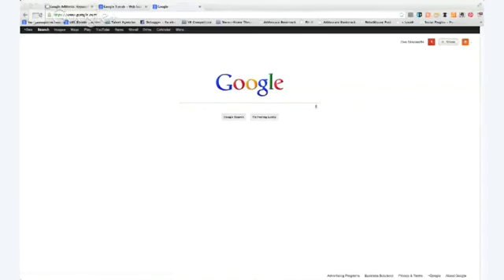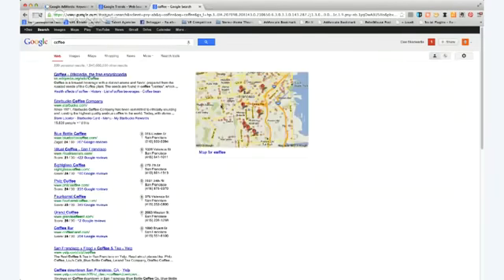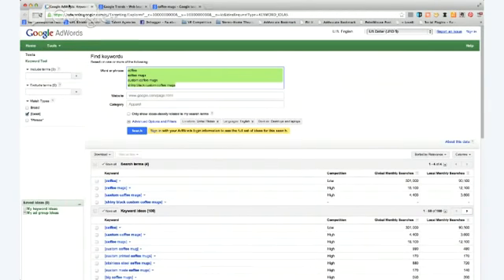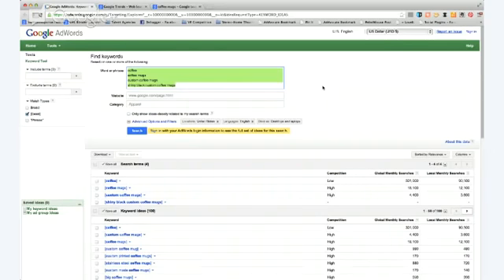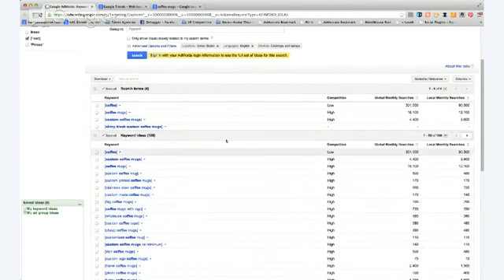Finding the best keywords for your website Review Tutorial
Find the best keywords for your blog or website to maximize ranking on Google Search. You can use this techniche while making major extra icome at the site I am listing below.